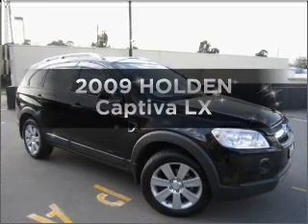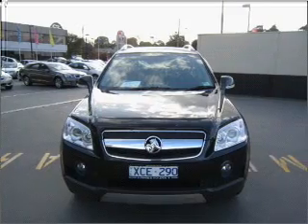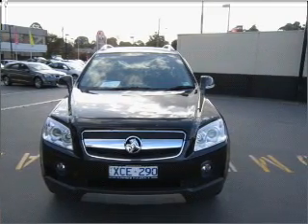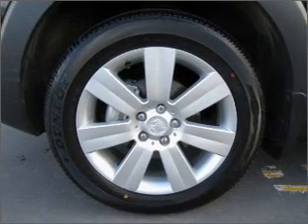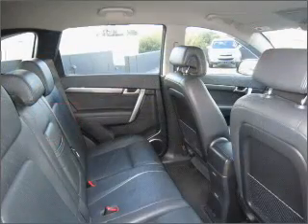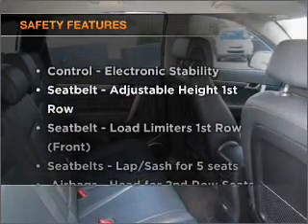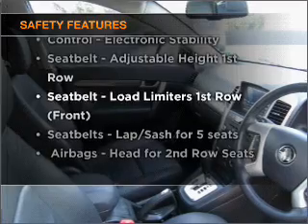2009 HOLDEN Captiva LX - Burwood VIC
2009 HOLDEN Captiva LX 2 litre Sports Automatic Wagon CARBON FLASH BLK Exterior.